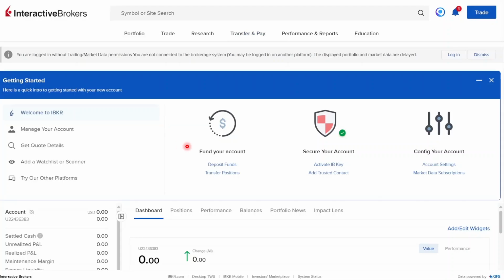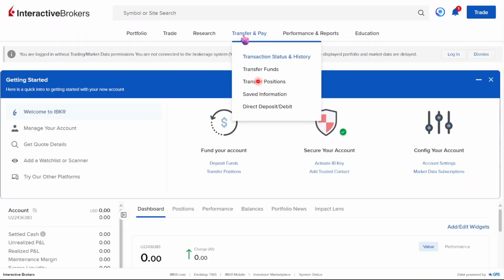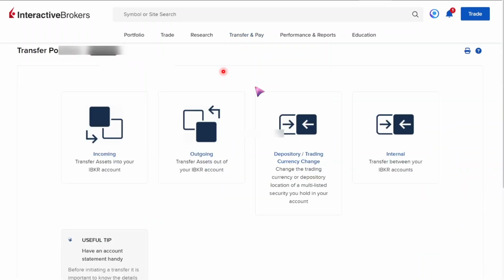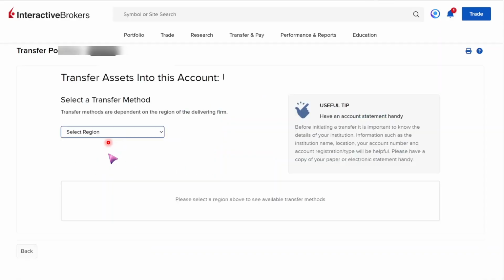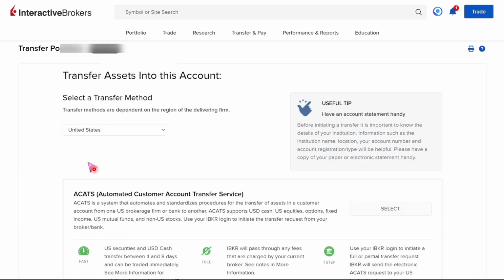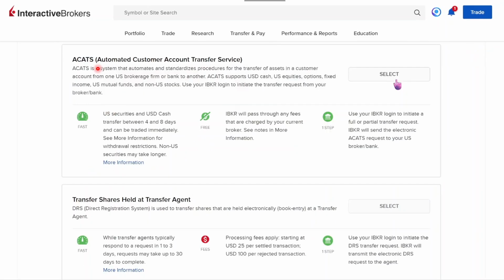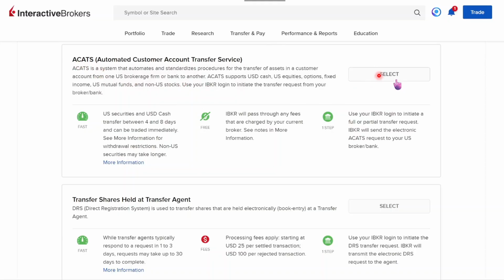How To Transfer Investments From E*TRADE to Another Brokerage (Easy Beginner’s Tutorial)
In this step-by-step tutorial, you’ll learn how to move your investments from E*TRADE to another brokerage safely and efficiently — perfect for beginners looking to switch brokers.

You’ll learn:
✅ How to prepare your E*TRADE account for transfer
✅ Step-by-step process to initiate and complete the transfer
✅ Tips to avoid delays and ensure a smooth transition

Ideal for investors who want to consolidate accounts or switch platforms easily.